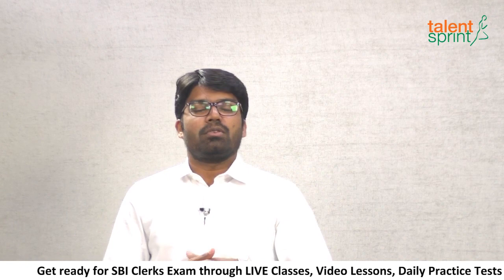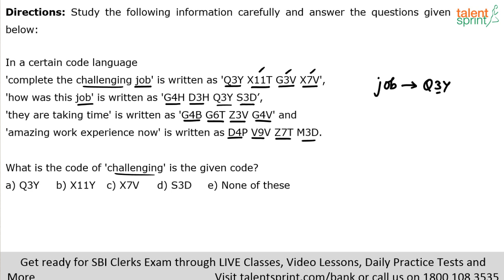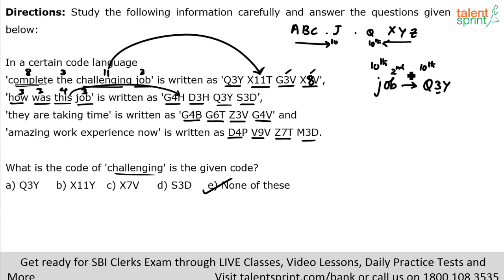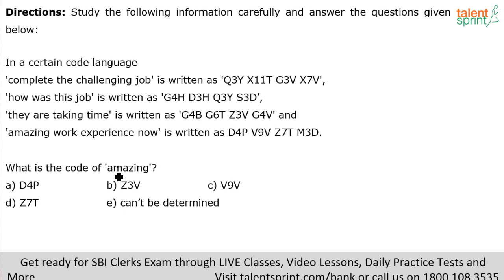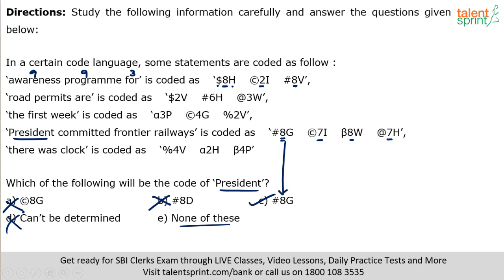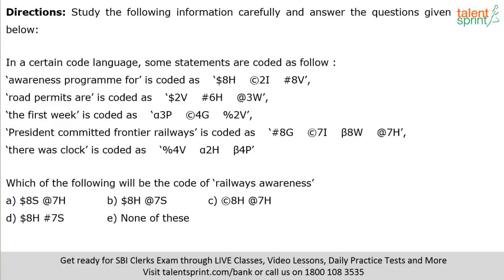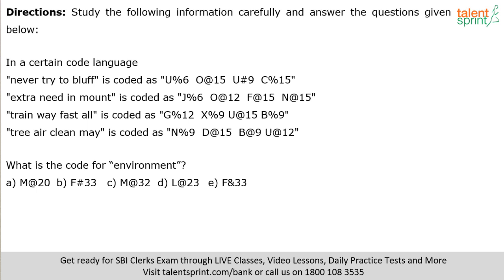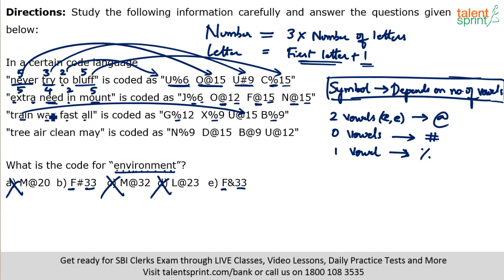SBI Clerk 2018 Score Booster #15 - New Pattern Coding & Decoding Solved | TalentSprint